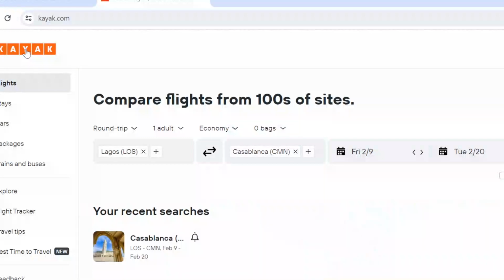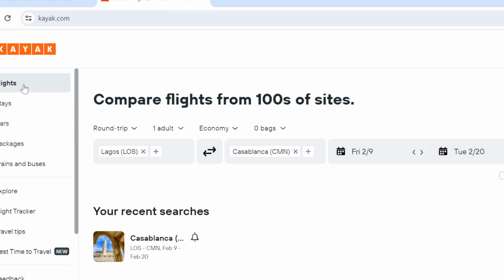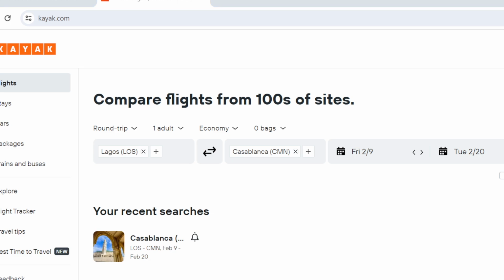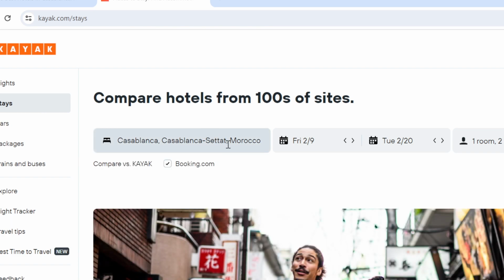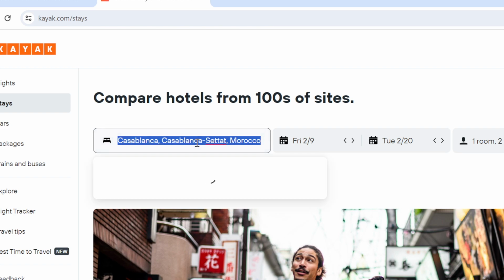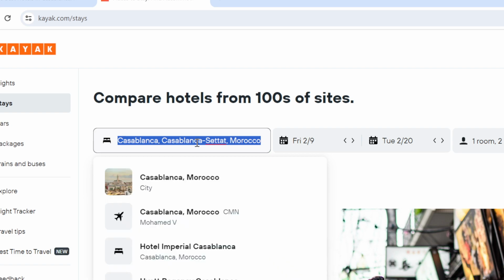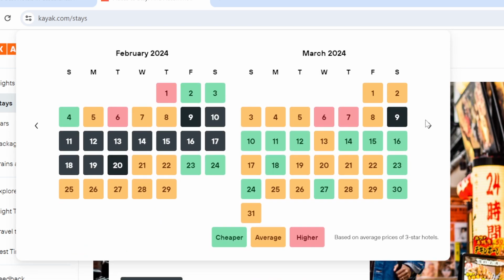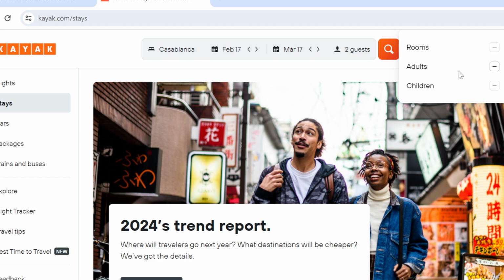How to Find and Book Cheap Hotels on Kayak com (Easiest Way)​​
Today we talk about How to Find and Book Cheap Hotels on Kayak com, so stay until the end of the video to see the full explanation.